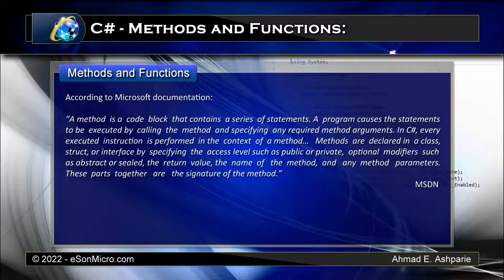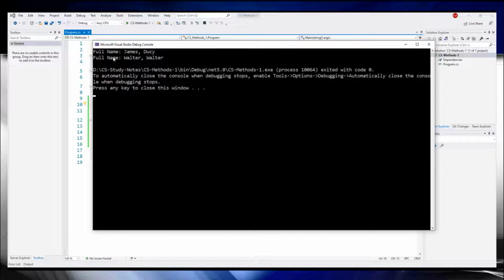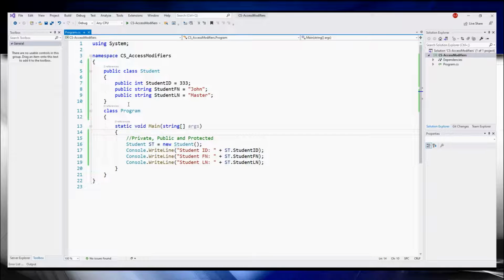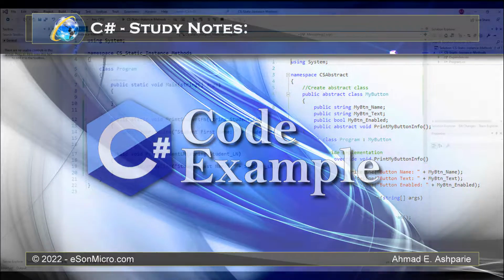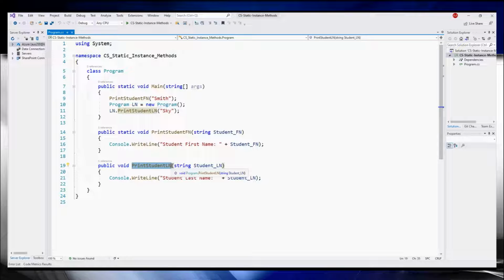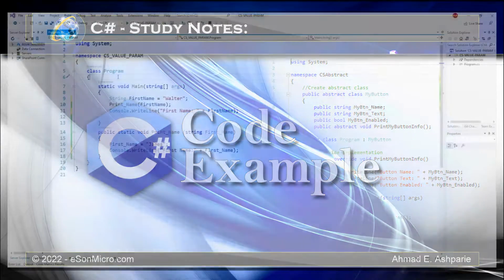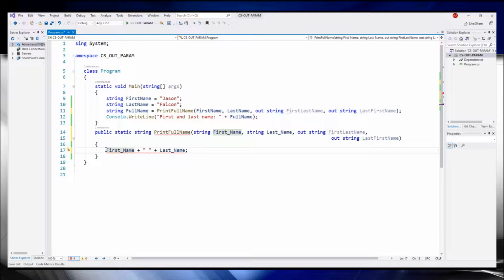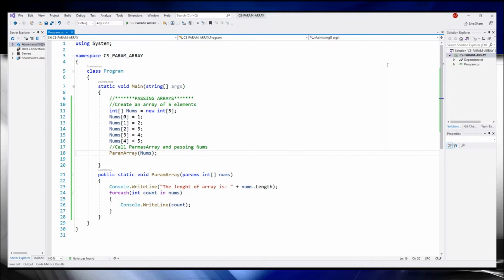Part-9: C-Sharp(C#) Methods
• Methods Signature
• Access-modifiers
• Return-type
• Method-name
• Parameters
• Method-body
• Static and Instance Methods
C# is an Object Oriented Programming Language.  C# is a very powerful programming language widely used to develop desktop application, web application, games, mobile applications and much more.  These series of tutorials are designed to provide a structured methodology to learn C#.  Each tutorial is included with text explanation and code examples.
Resource: Microsoft MSDN,   PRAGIM Technologies
Production: eSonMicro – Ahmad E. Ashparie